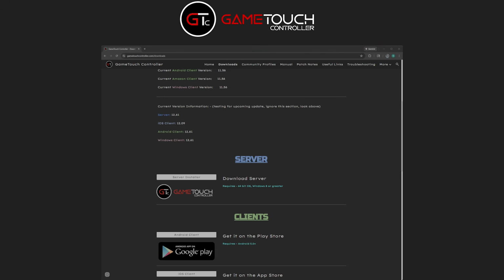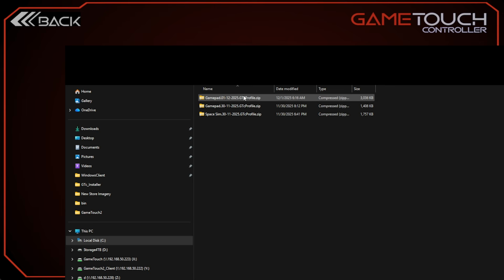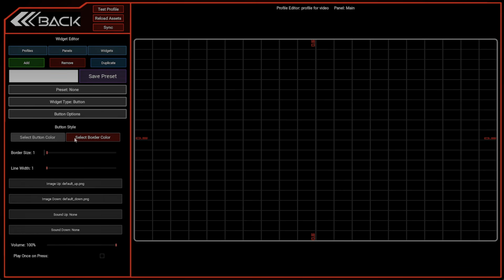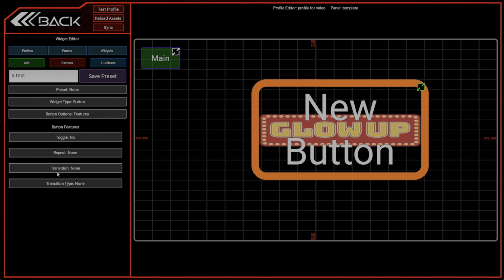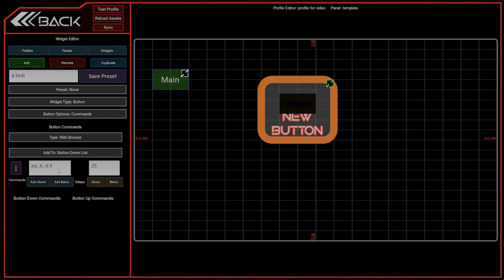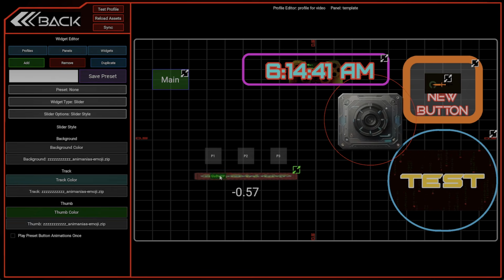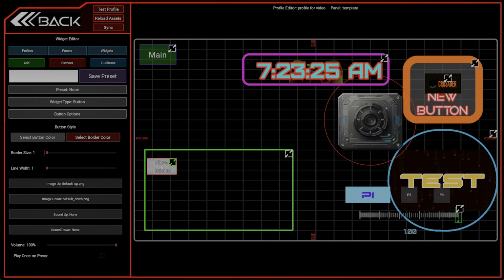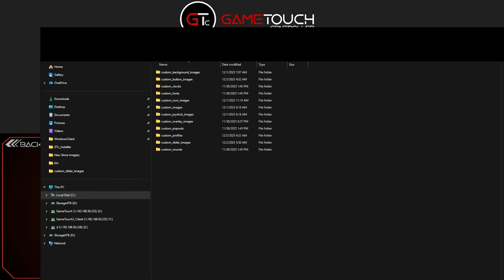GameTouch Controller Update 13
0:00 – Intro and Features

1:57 – QuickStart Guide

8:07 – Server Features

8:12 – Server Features - Messages

12:05 – Server Features - Config

18:35 – Server Features - File Manager

29:25 – Server Features - Syncing

32:11 – Server Features - Gifs and Animations

34:23 – Server Features - Editor - Profiles

42:00 – Server Features - Editor - Panels

47:22 – Server Features - Editor - Widgets - Buttons

1:19:20 – Server Features - Editor - Widgets - Image / Labels

1:23:20 – Server Features - Editor - Widgets - Clocks

1:26:43 – Server Features - Editor - Widgets - Joysticks

1:32:40 – Server Features - Editor - Widgets - Sliders

1:44:14 – Server Features - Editor - Widgets - Popouts

1:55:13 – Server Features - Editor - Syncing

1:56:18 – Client Features

1:56:23 – Client Features - Config

1:59:09 – Client Features - Binding and Examples

2:03:25 – Client Features - Binding and Examples Cont.

2:09:54 – Outro